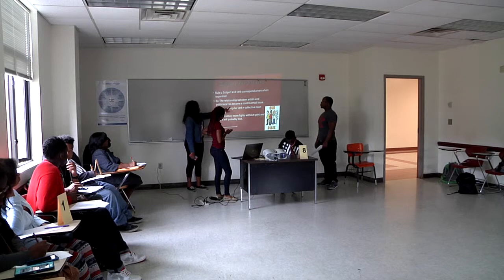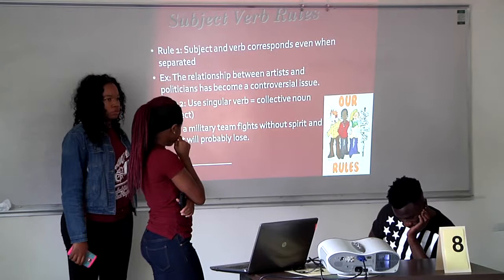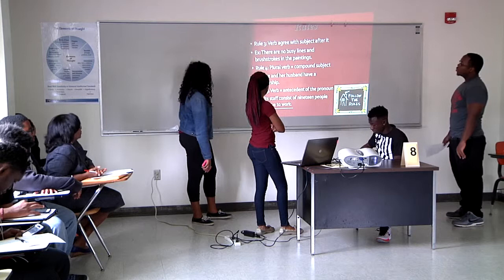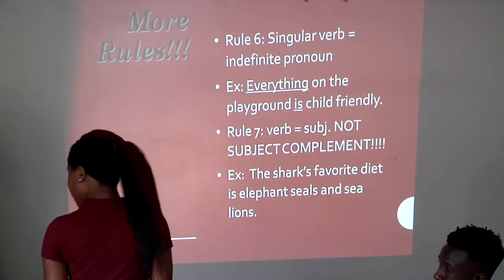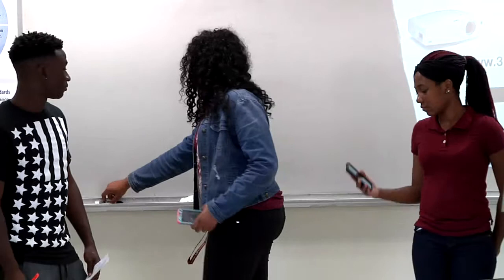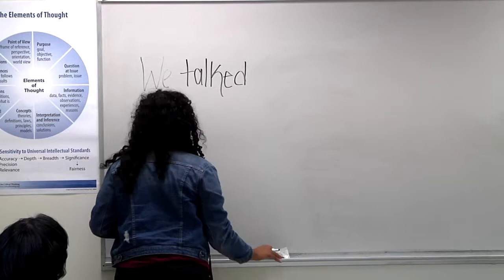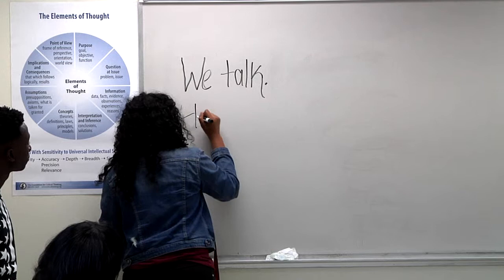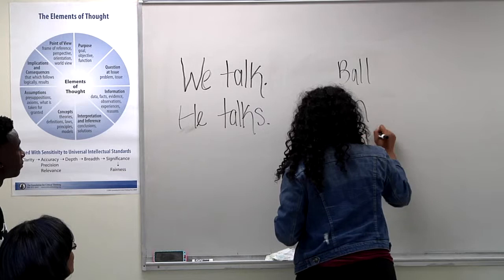Handy English FullClass 110615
Class lecture recording for the Freshman Faculty Learning Community review.